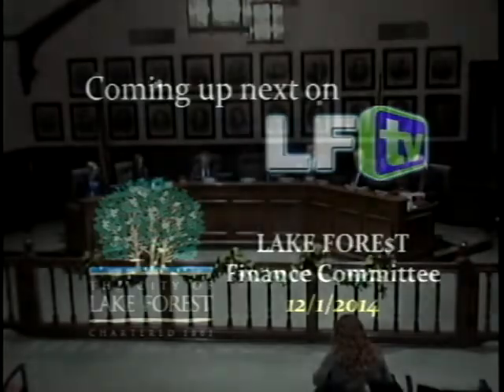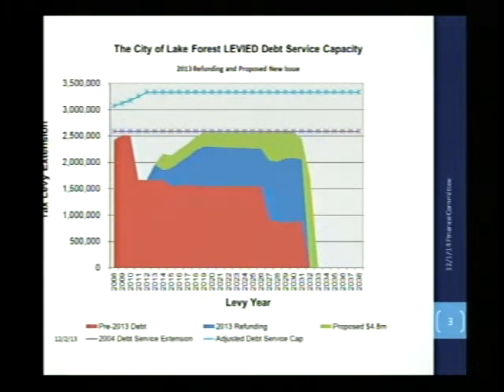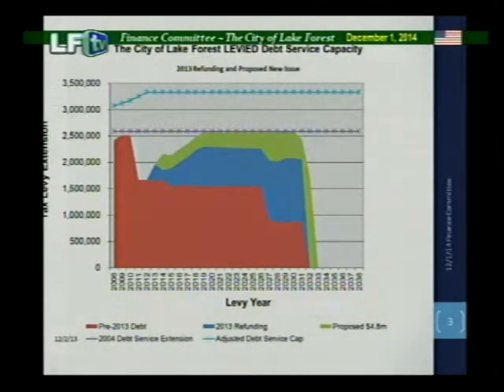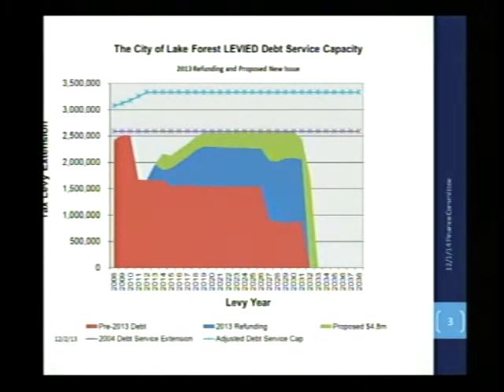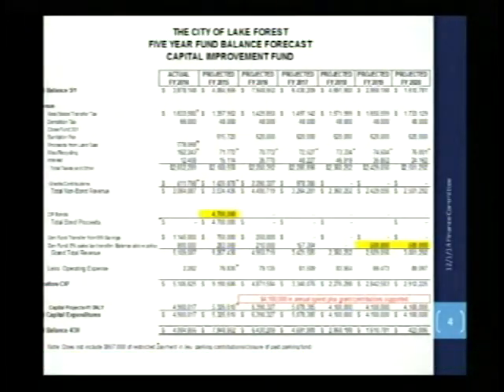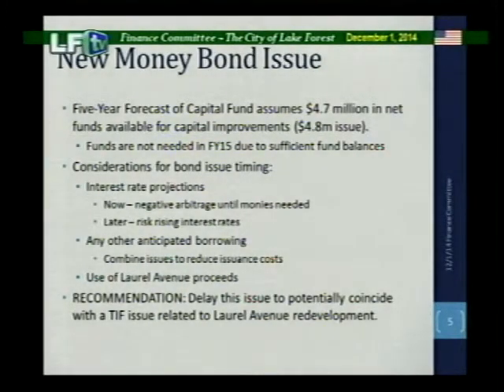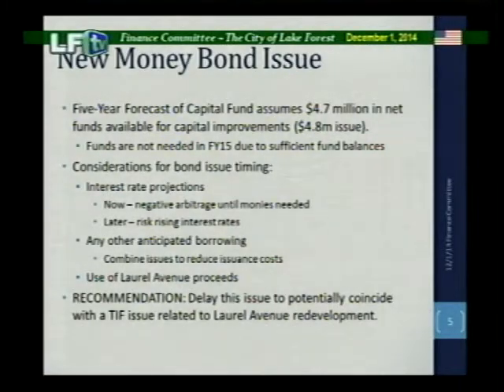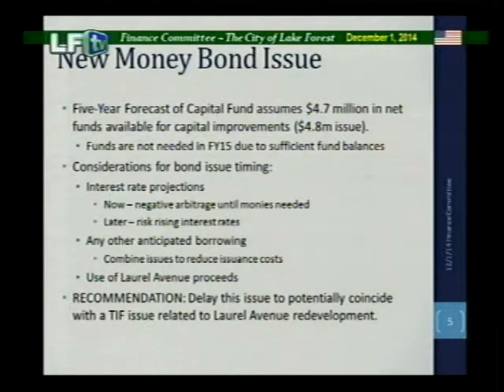LF Finance Committee ~ 12-1-14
THE CITY OF LAKE FOREST
FINANCE COMMITTEE MEETING
DECEMBER 1, 2014 – 6:30 P.M.
CITY HALL COUNCIL CHAMBERS
AGENDA
I. ROLL CALL
Donald P. Schoenheider, Mayor
Stanford Tack
George A. Pandaleon, Chairman
Michael R. Adelman
Catherine A. Waldeck
Michelle Moreno
Prudence R. Beidler
Robert R. Kiely, Jr. (Staff)
David Moore
Elizabeth Holleb (Staff)
Jack Reisenberg
II. CONSIDERATION OF MINUTES FROM THE FINANCE COMMITTEE MEETING HELD ON NOVEMBER 5, 2014
III. BOND ISSUE TIMING
IV. CAPITAL BUDGET
V. OTHER BUSINESS
VI. OPPORTUNITY FOR THE PUBLIC TO ADDRESS THE FINANCE COMMITTEE
VII. ADJOURNMENT